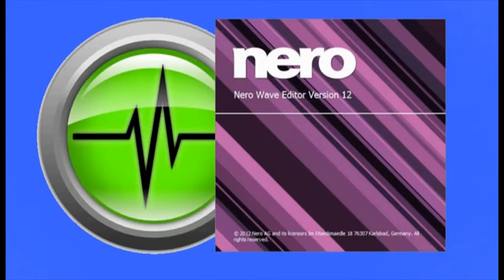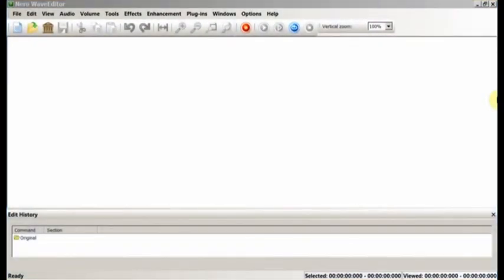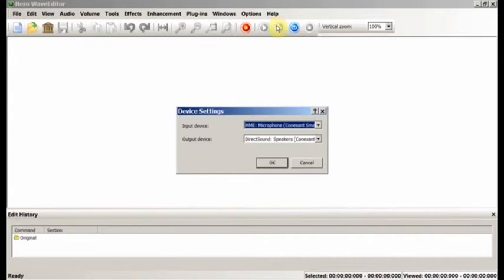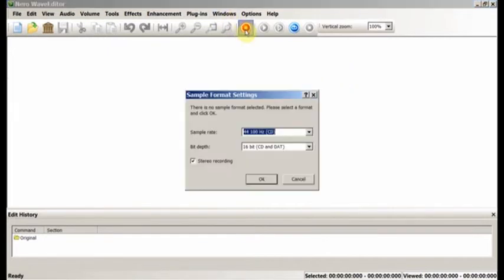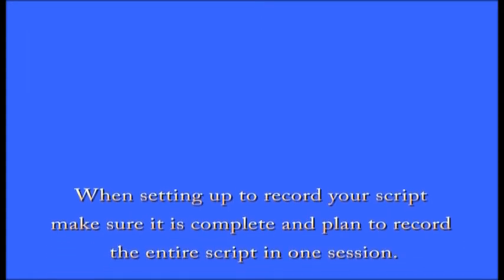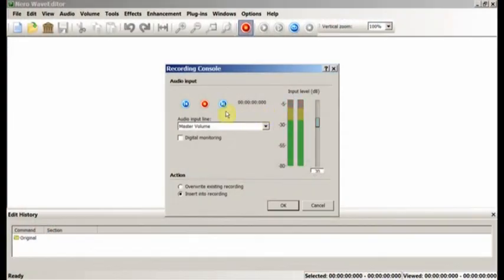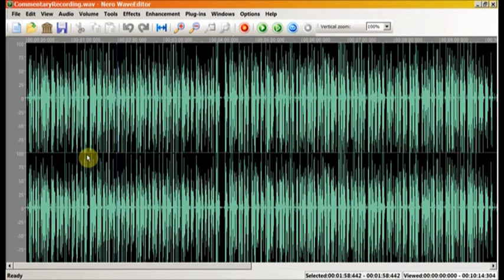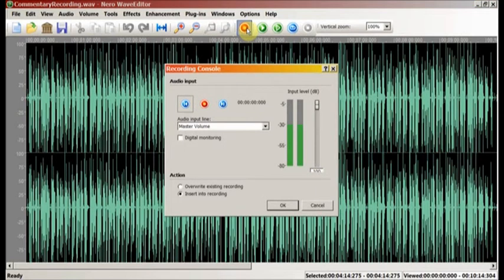RecordaCommentary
You can easily record your own commentary for a slide show or home video and this tutorial describes the basics. You can use a sophisticated sound editing program which can be expensive or like me you can use an inexpensive or even free program with quite good results, depending on how much post recording editing you want.This tutorial describes the use of Nero 12 Wave editor  on Windows 7. Tutorial runs for a little over 10 minutes